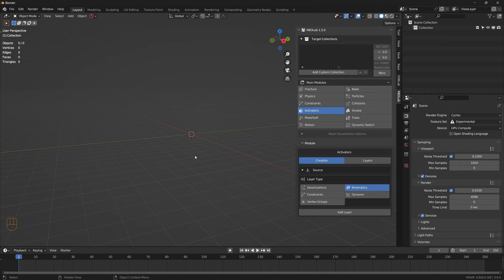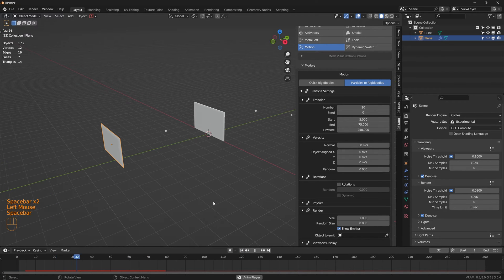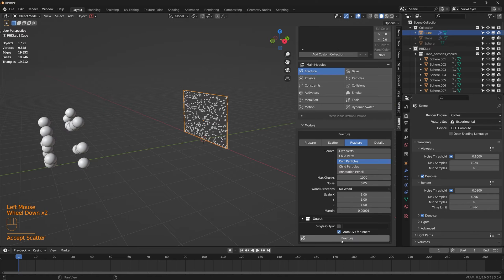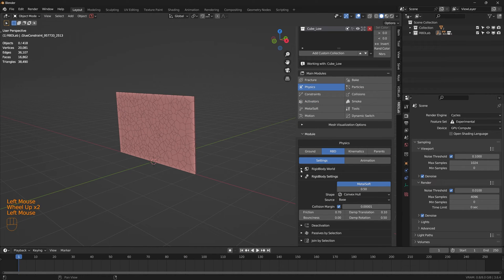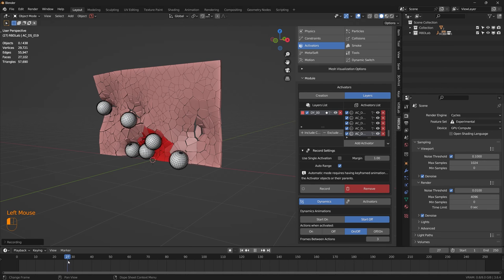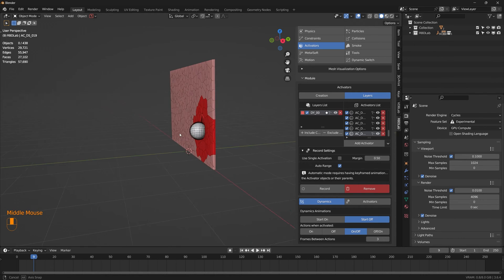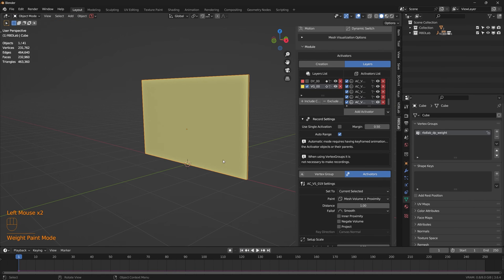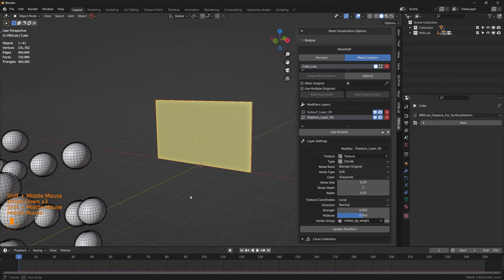RBDLab 1.5 MetalSoft - Impact Deformation Tutorial